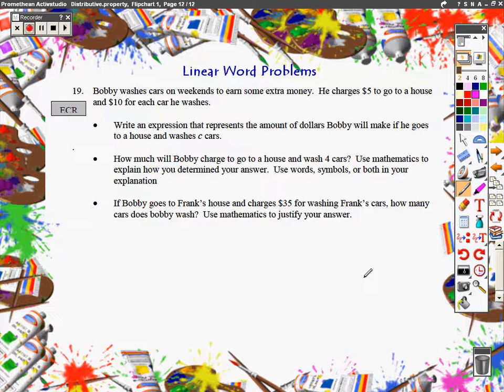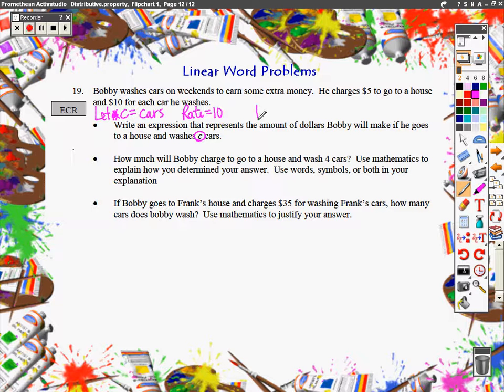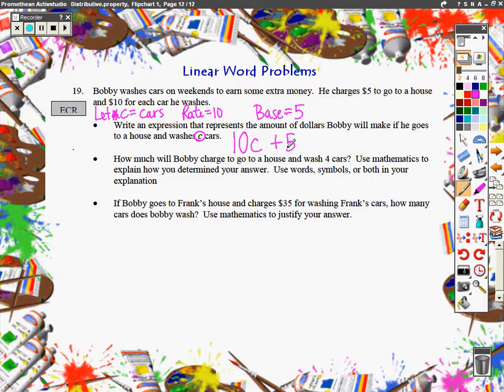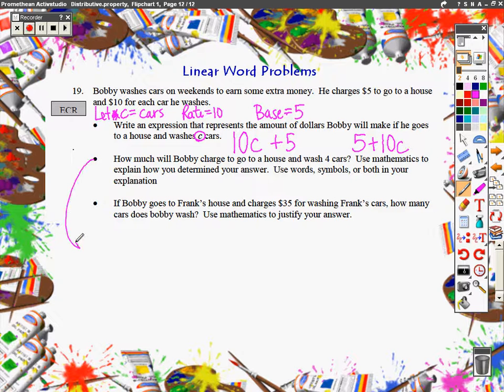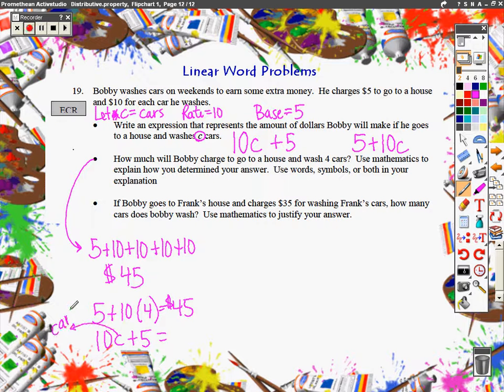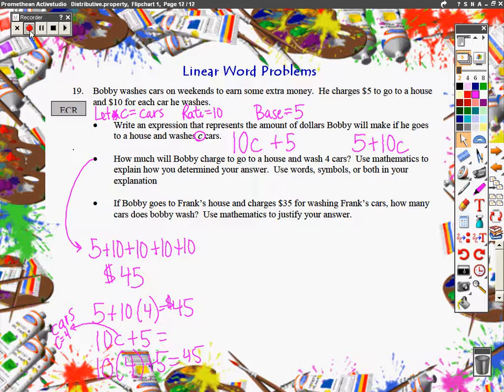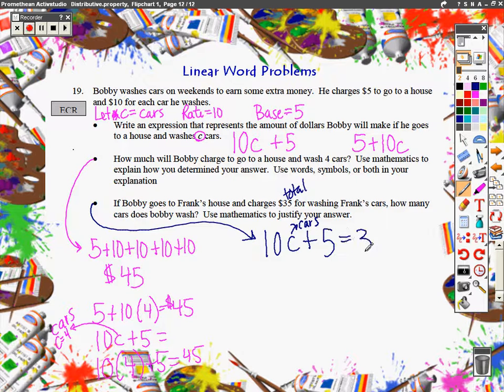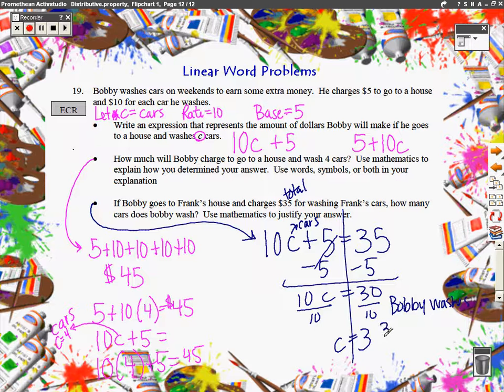Linear.Word.Problems.avi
Word Problems with rate and base